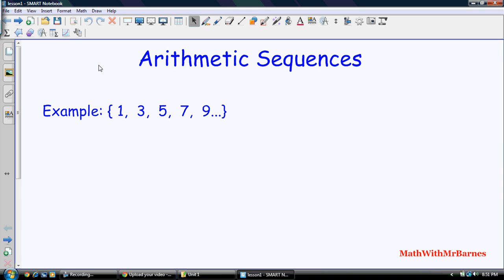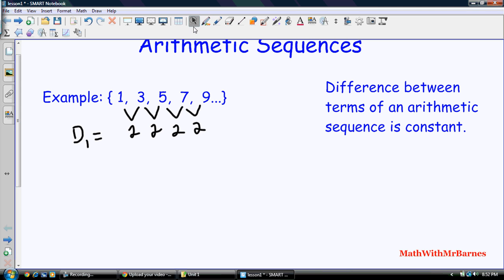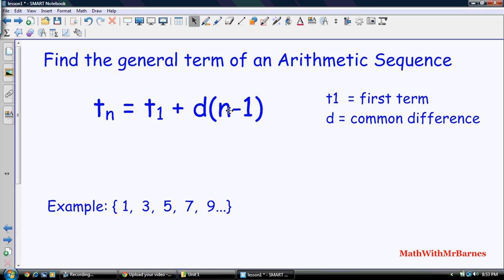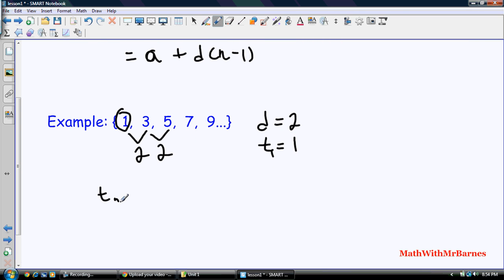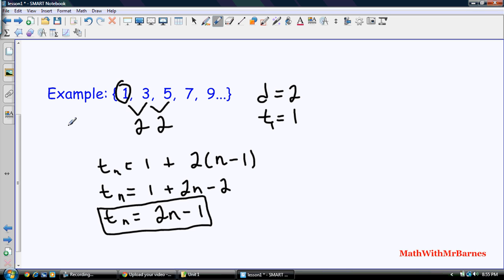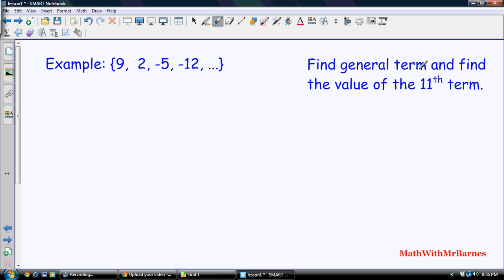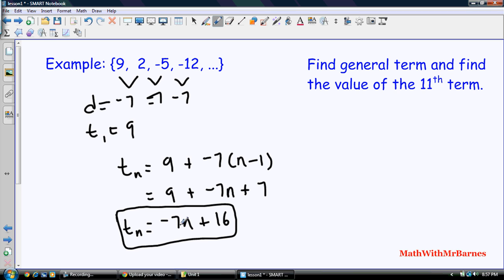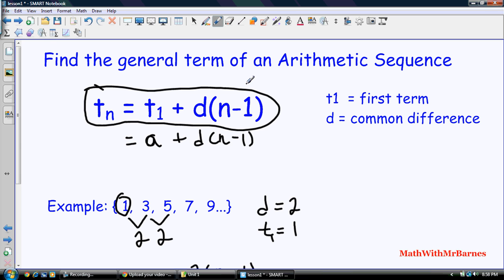Arithmetic Sequences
How to tell is a sequence is arithmetic and then how to find the general term.